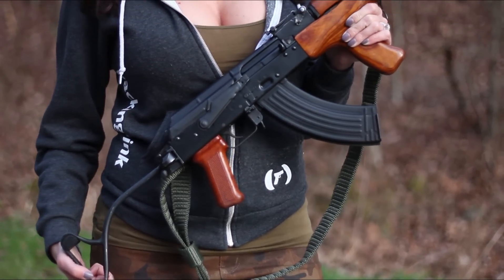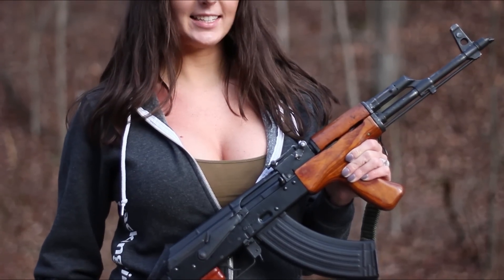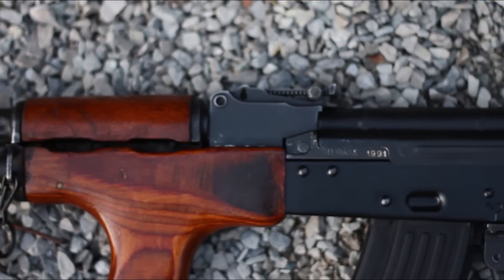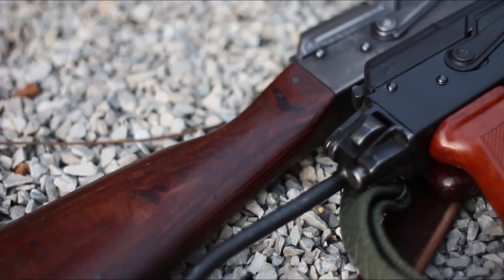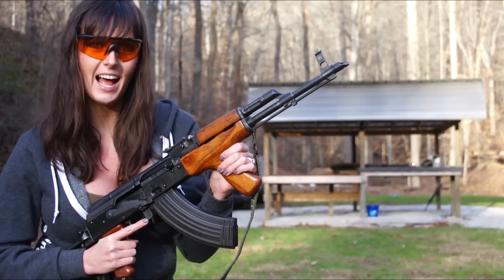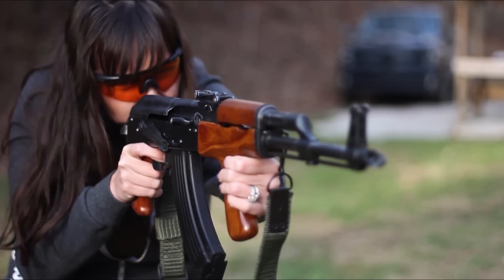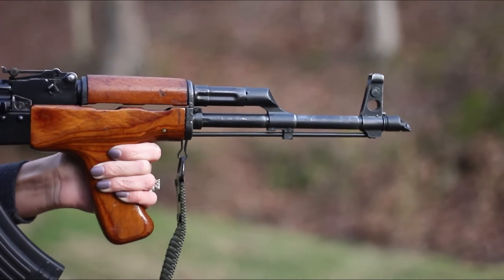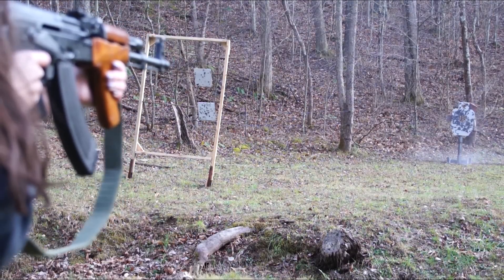1991 Romanian MD.90 - JMac Customs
This rifle was built on a Childers Guns receiver

The Romanian MD.90, is a variant of the MD.63 only essentially differing by the addition of the wire folding stock. The orange hand guards and bakelite pistol grips are indicators that the rifle was built in the early-mid 90s